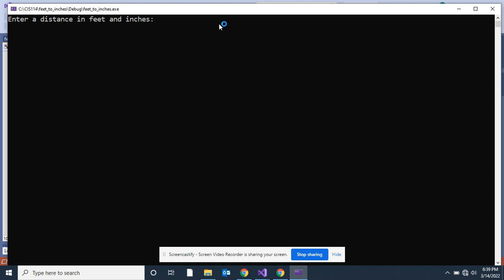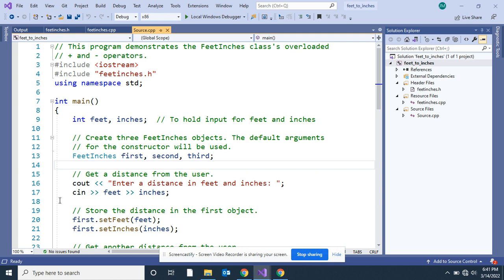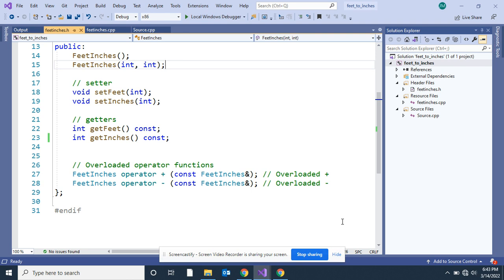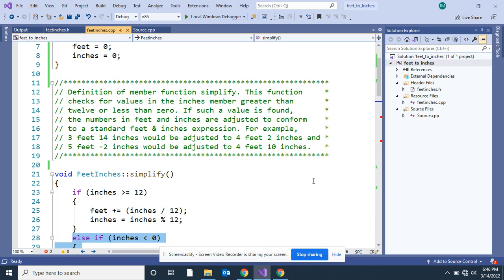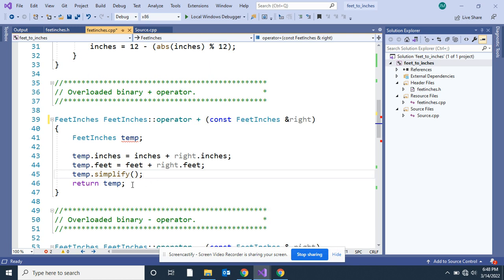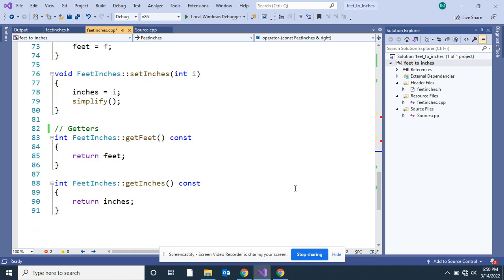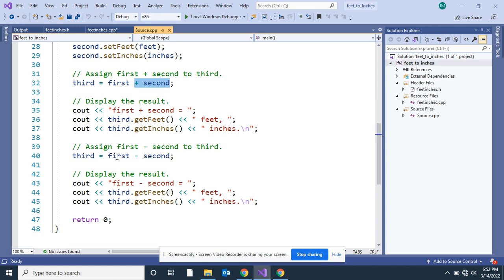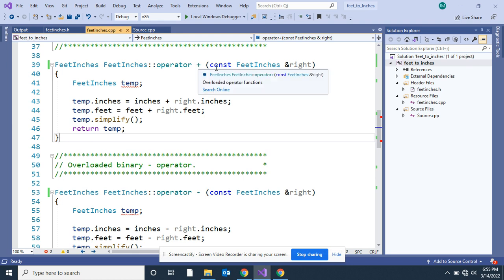Overload operators part 2